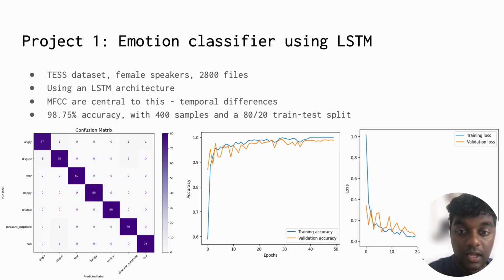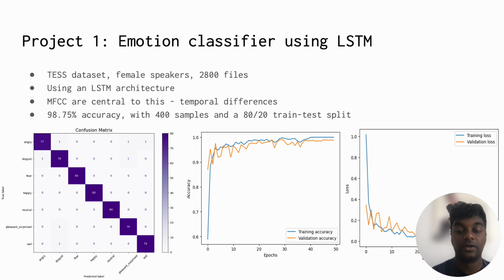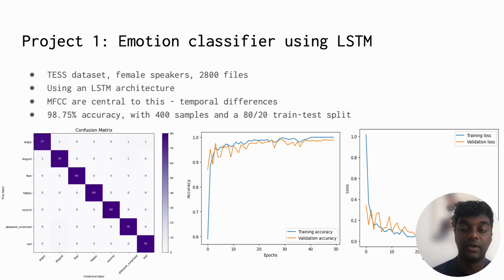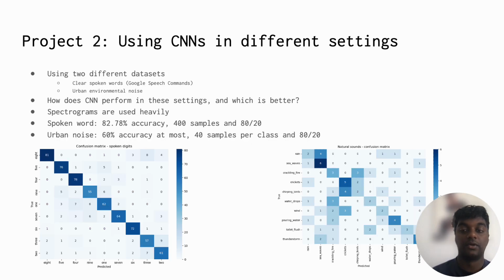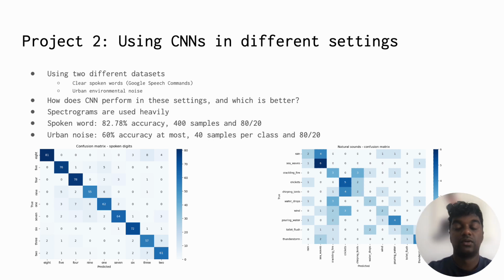DLAS AI for Audio activities of JOSH JUDE